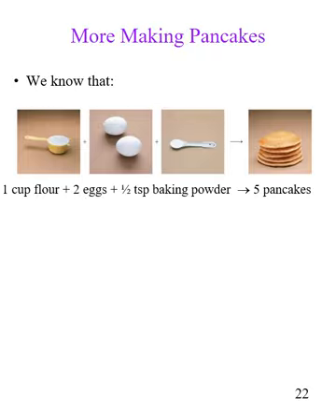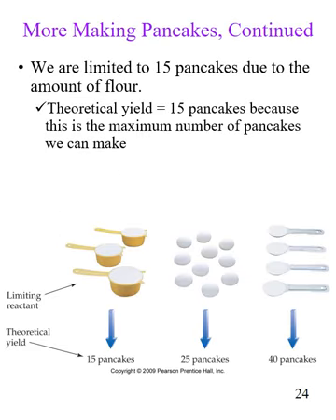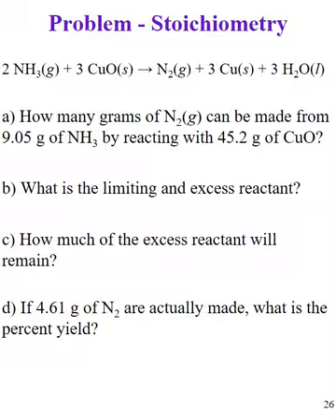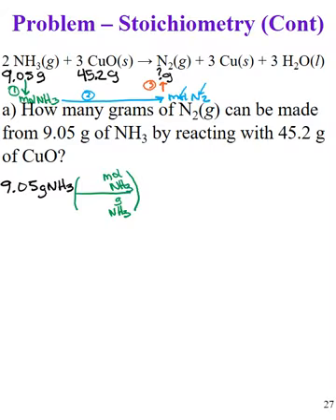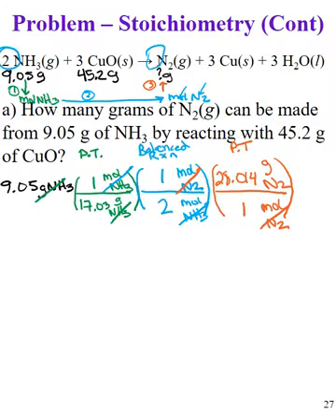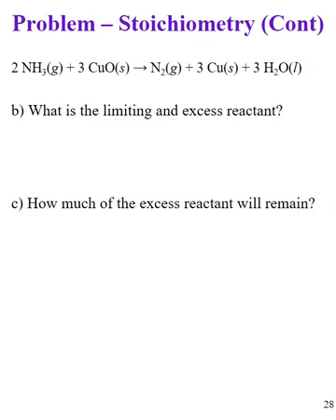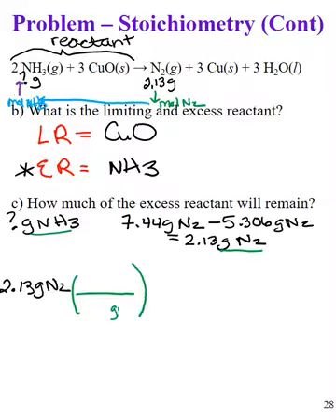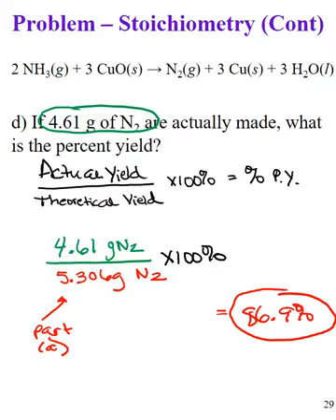Ch 3: slides 22-30